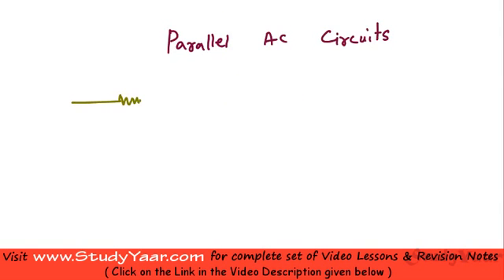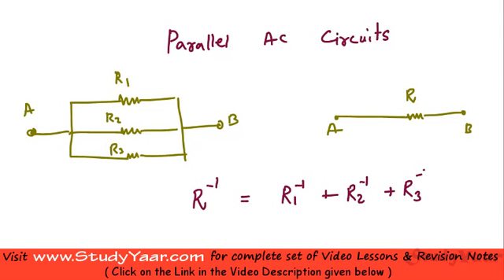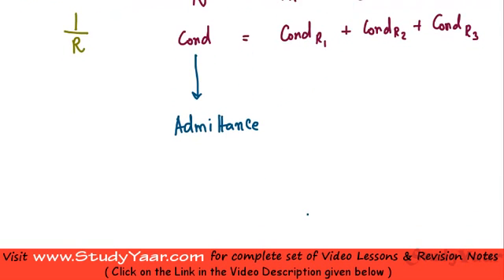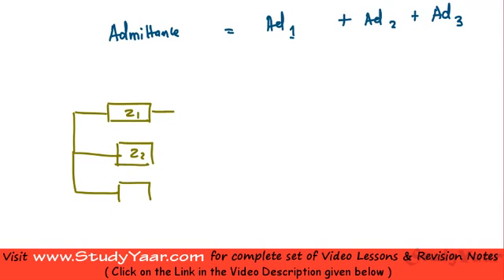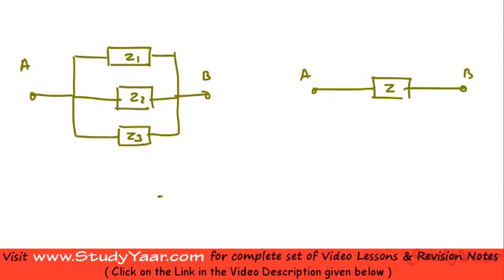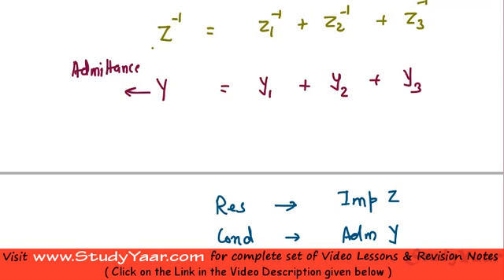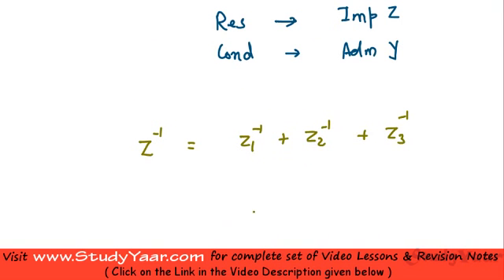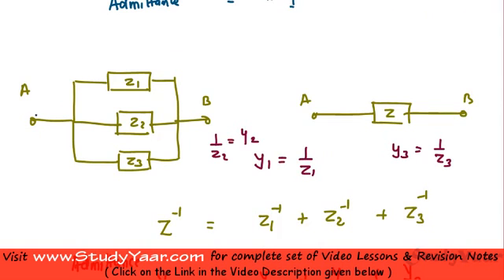AC Parallel Circuits - How to Solve Problems, understanding Admittance, Susceptance, Conductance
Understanding Parallel AC Circuits, Admittance in AC circuits, Conductance and Susceptance, Analysing a Parallel RLC Circuit, Analysing by Finding Equivalent Impedance of Parallel Circuit, Analysing by Summing up the Currents in all Branches